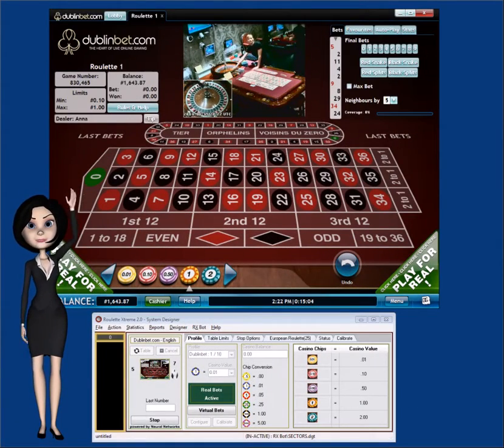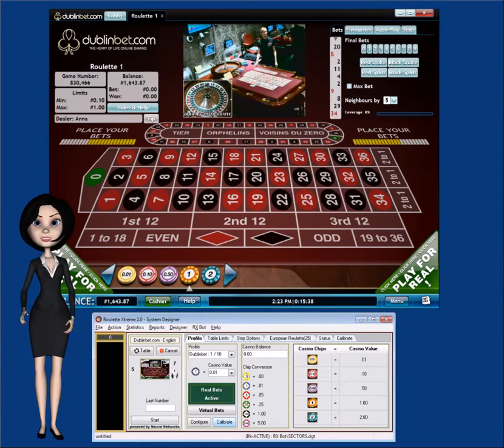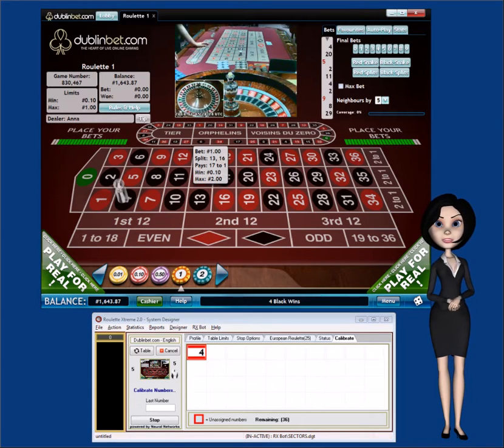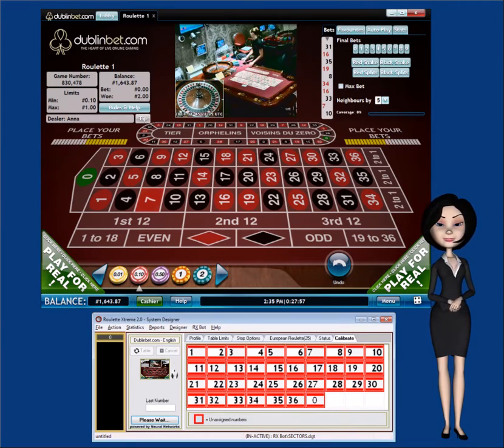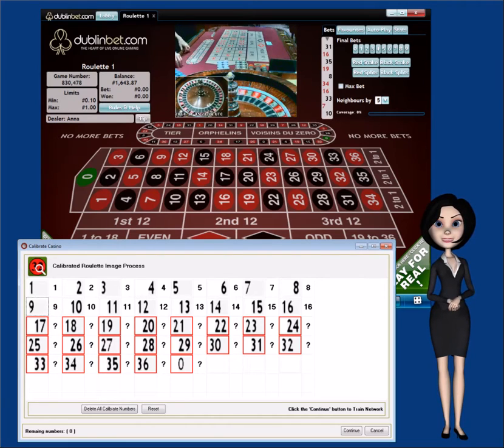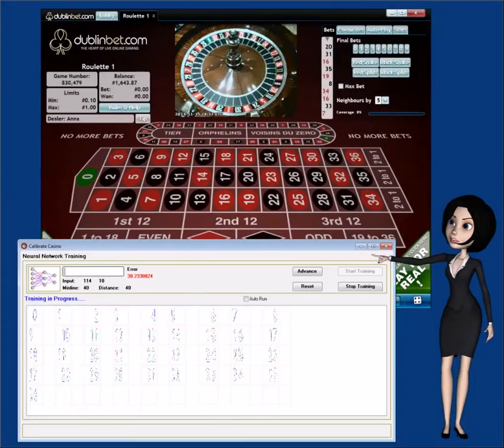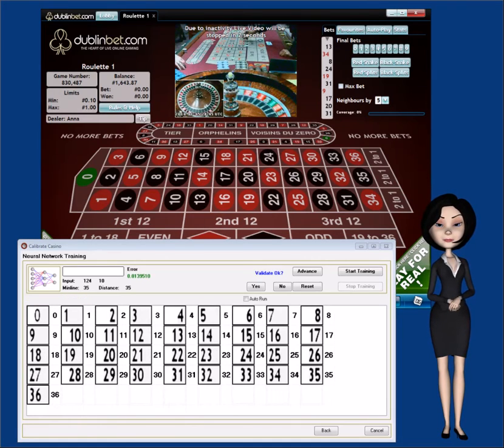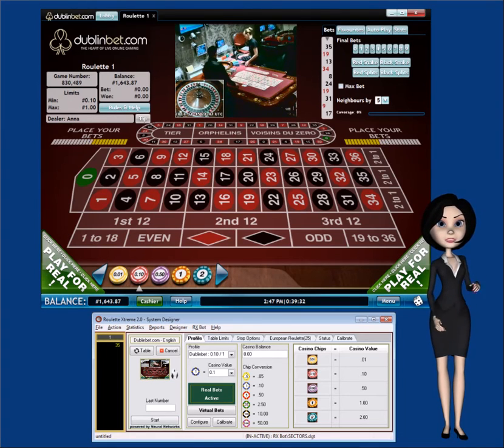How to Calibrate RX Bot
Demonstration on how to calibrate online casino images in order for RX Bot to recognize and process the numbers to Roulette Xtreme software.